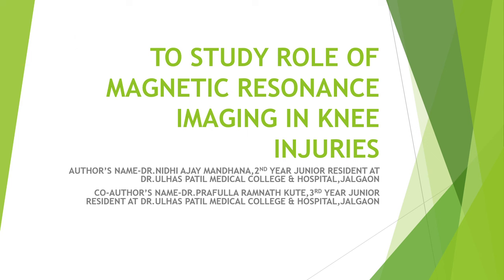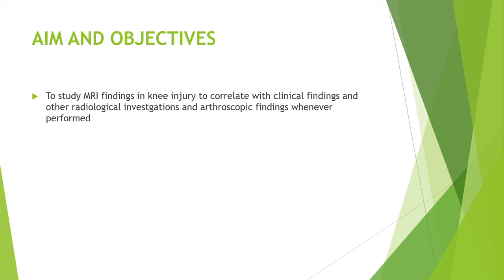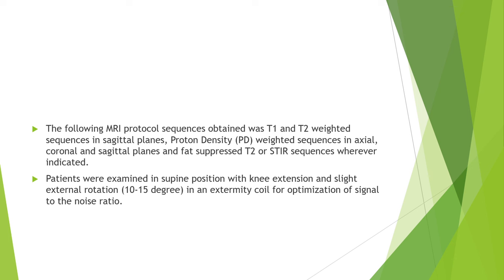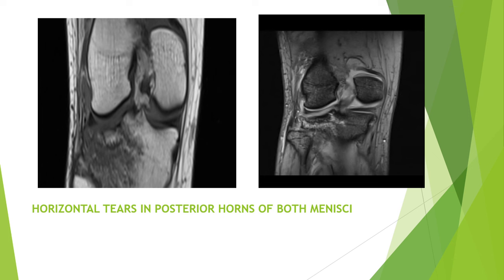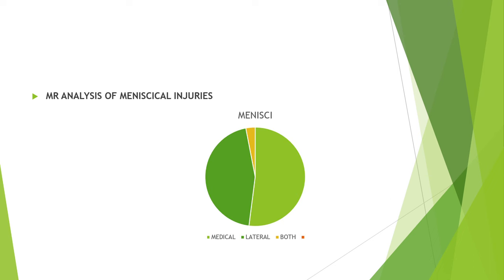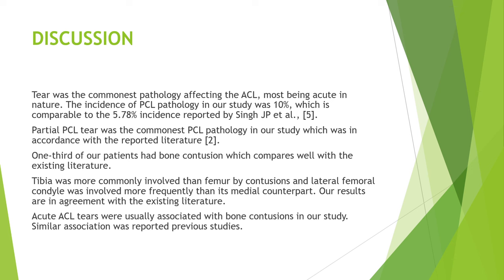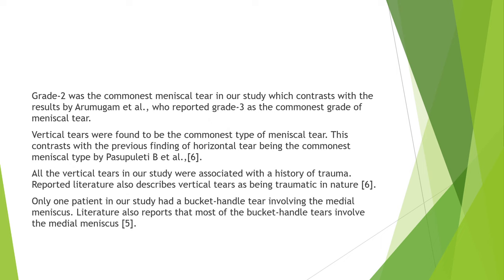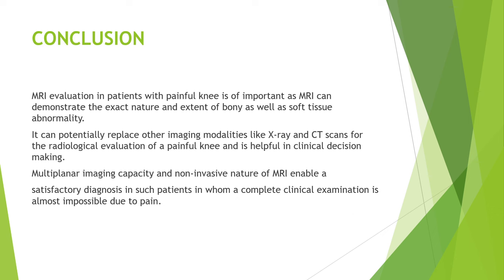NIDHI AJAY MANDHANA | MRI evaluation of knee joint injuries